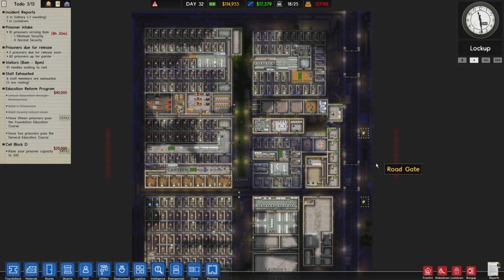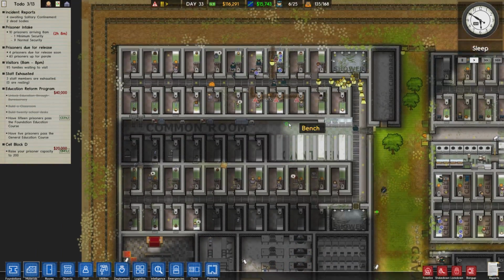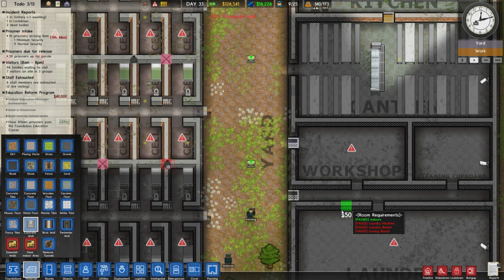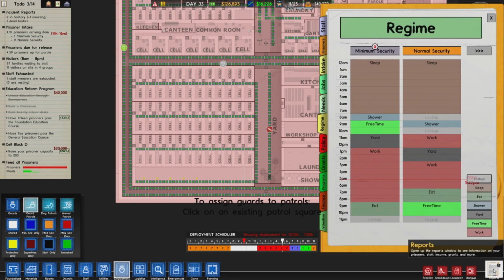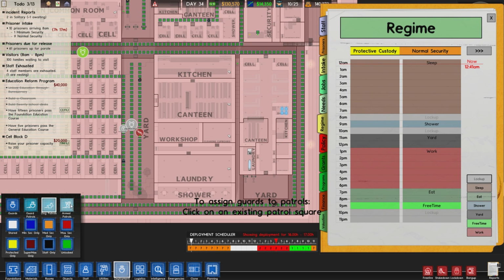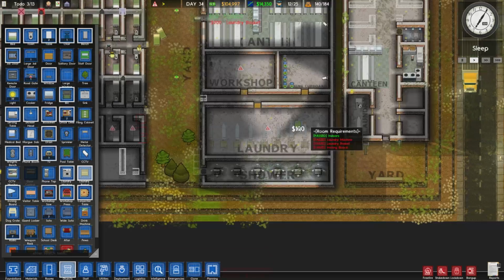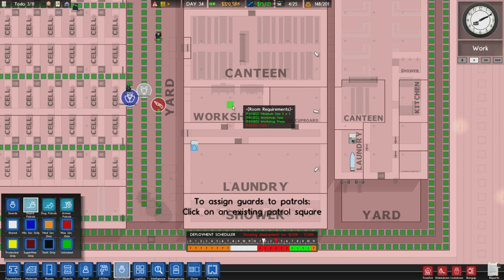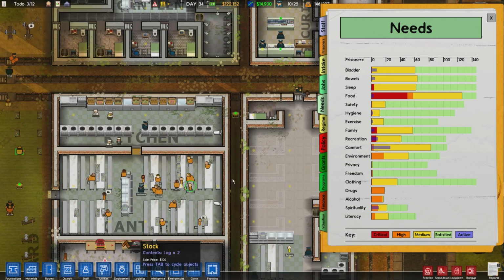Prison Architect Alpha33 E17- Guards for Normal Security, Drugs Building, Playthrough, LetsPlay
Prison Architect Alpha33 E17- Guards for our Normal Security, Drug overdose issues. Building, Playthrough, LetsPlay
The normal security prisoners arrive and their cell blocks are finished just in time with supporting facilities.
A few drug overdose issues have caused our record to go down and new patrols with sniffer dogs should help along with informants.

Starting a new prison from the start after not trying the game for an extended period I will be looking at what has changed and how the game feels for a relatively new player.
The prison will eventually hold all types of prisoner and will try to use every component of the bureaucracy and object list.

Prison Architect is a game to build and manage a prison including managing all the aspects of the prisoners life in a prison.